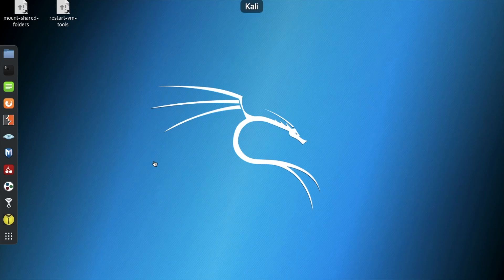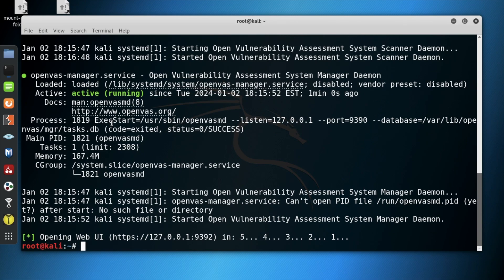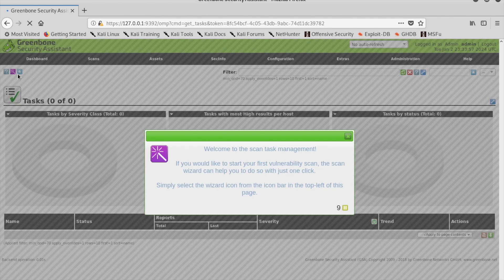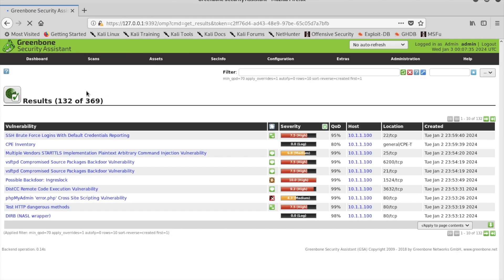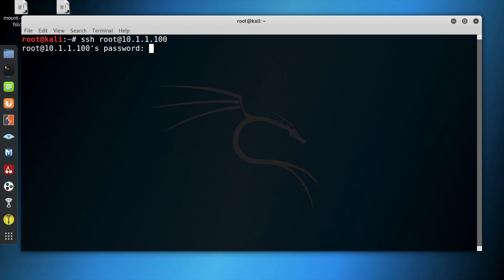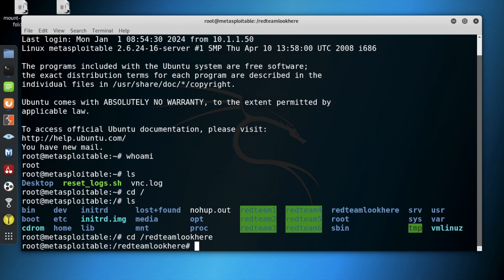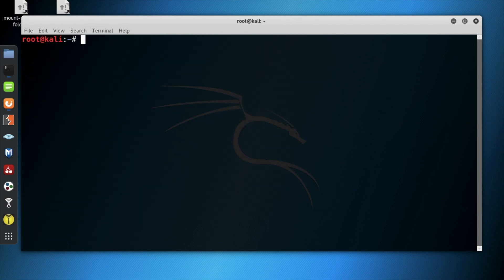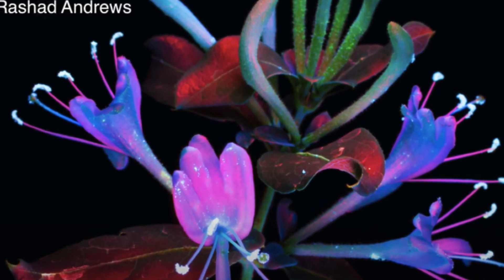How to exploit port 22 SSH on Kali Linux using OpenVas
This video shows how to gain access to a target system, find and crack a hash password on Kali Linux using JohntheRipper.